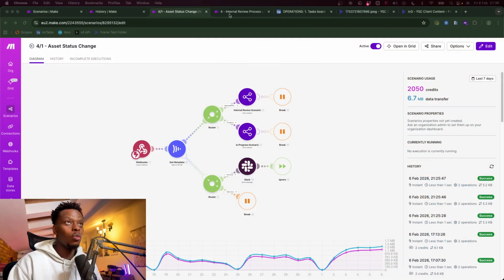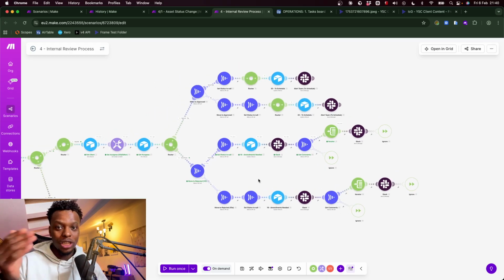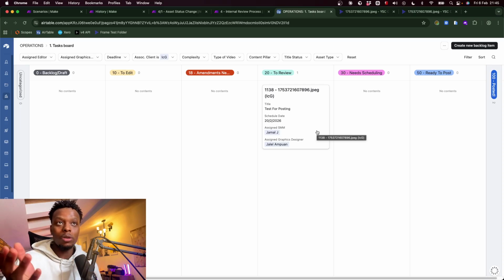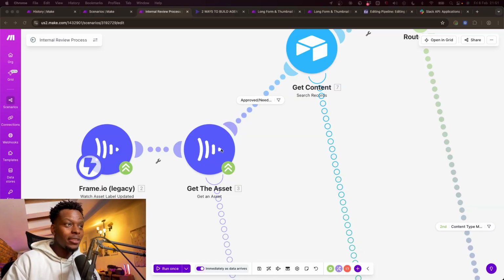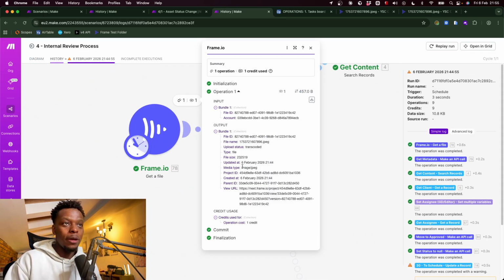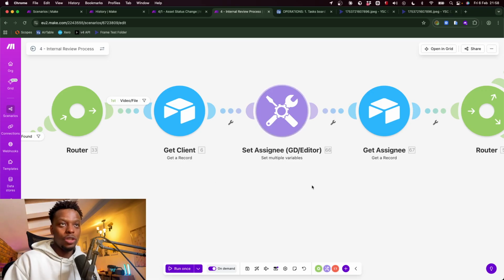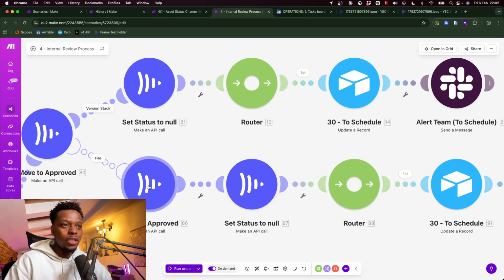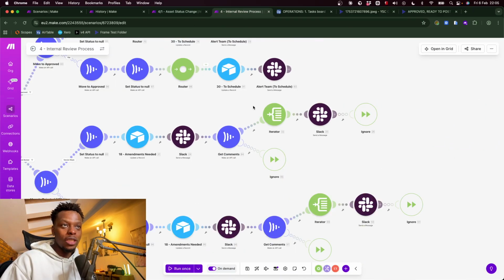I automated a content agency's review process (Frame, Slack, AirTable, Make)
Chapters:
0:00 Introduction and Overview
1:25 Content Agency Workflow
4:30 Frame API Migration
6:30 Payload Augmentation Strategy
9:00 API Response Analysis
12:00 Automation Flow Breakdown
15:00 File Type Detection
18:00 Status Management Logic
21:00 Frame Folder Structure
24:00 Comment System Integration
25:00 Business Impact Results